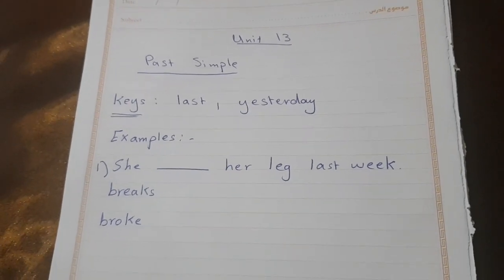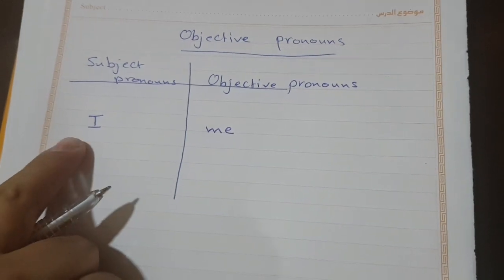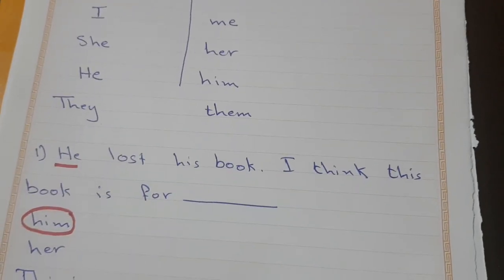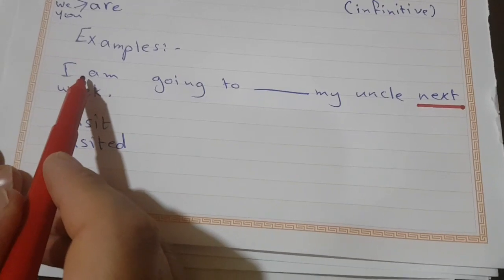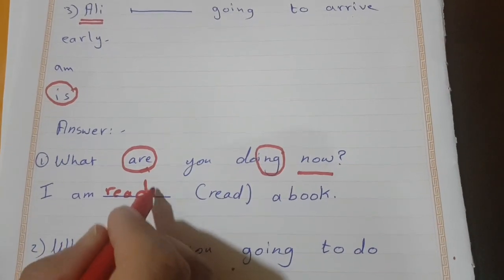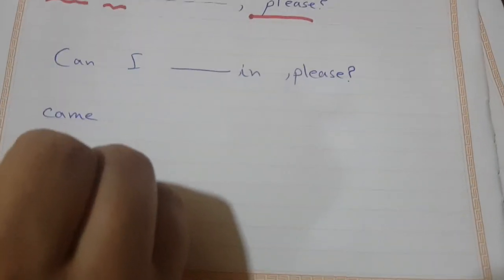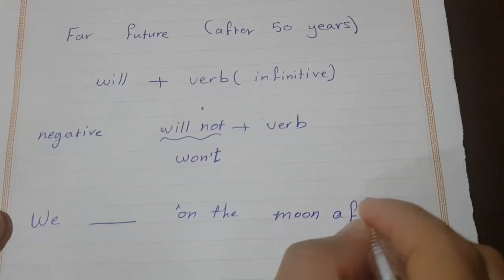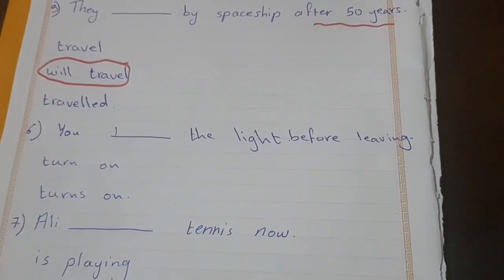Grade 5 - Grammar Revision